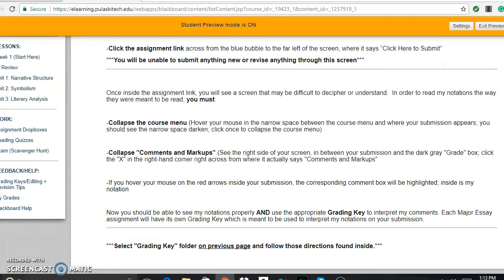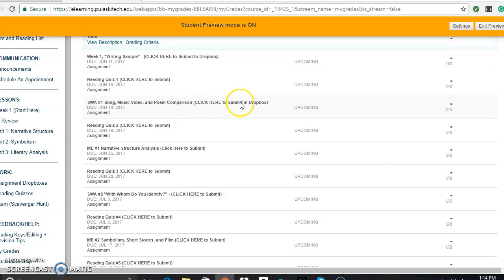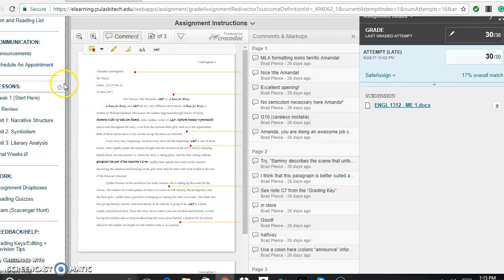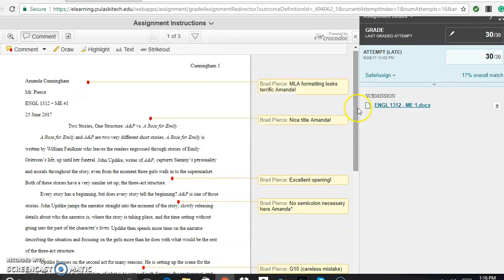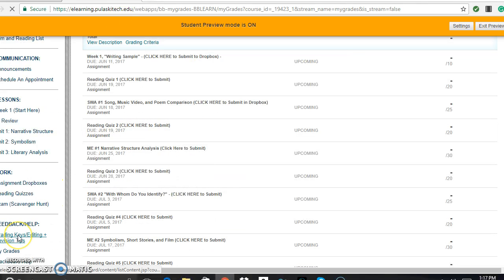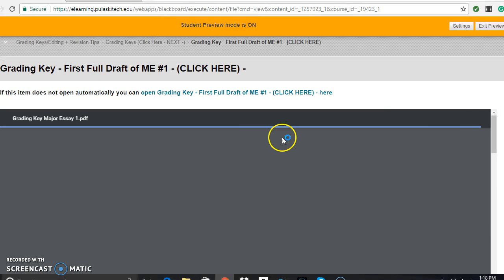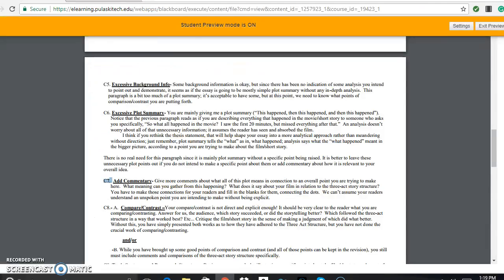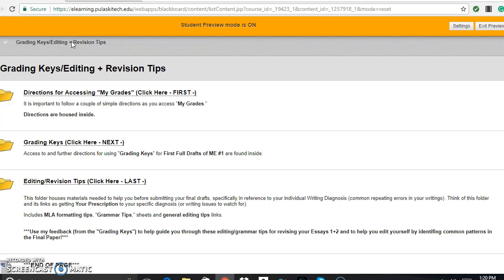Tour Grading Keys COMP II